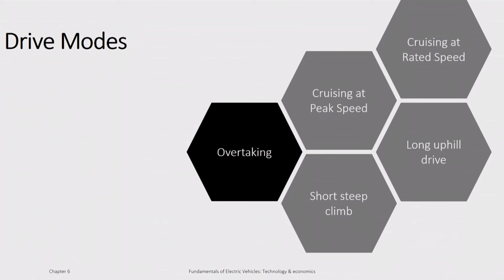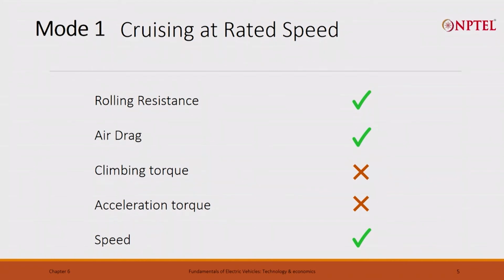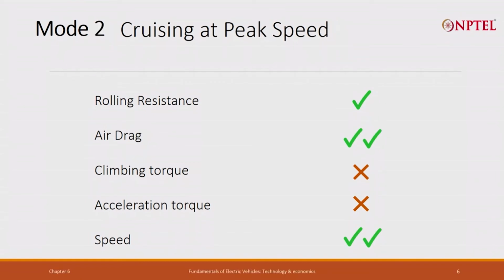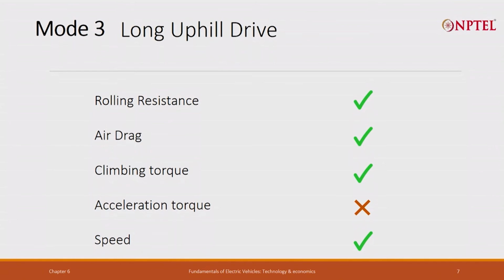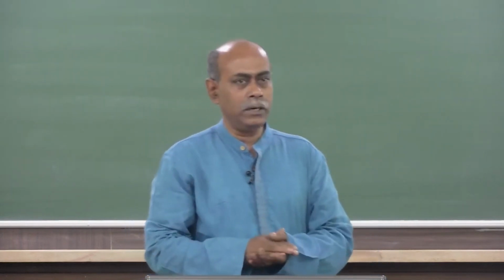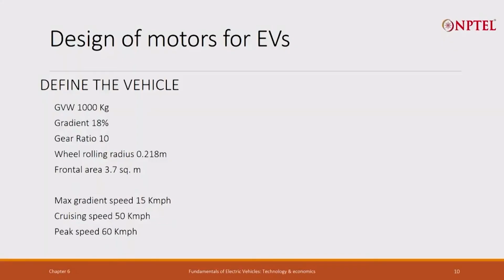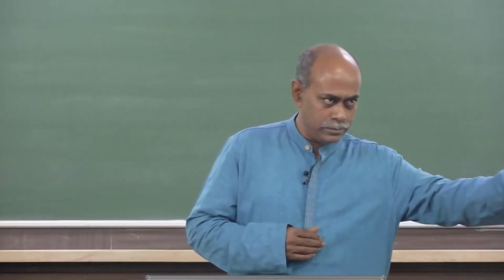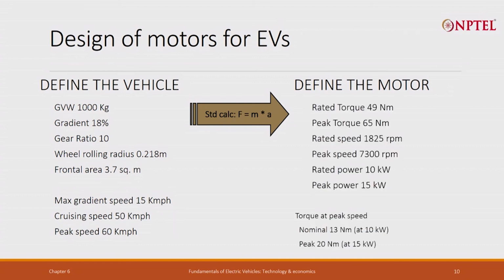EV Motors and Controllers Vehicle Dynamics - Part 1